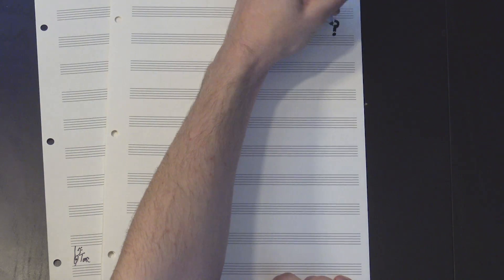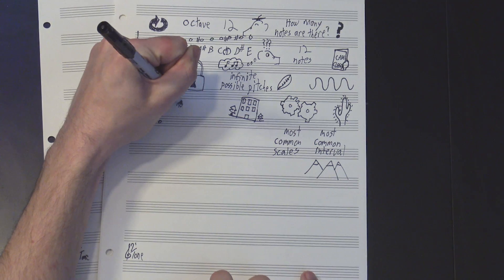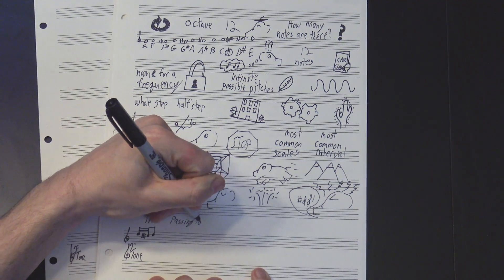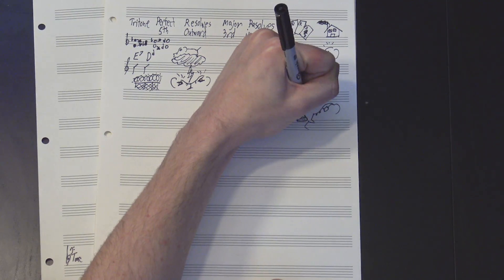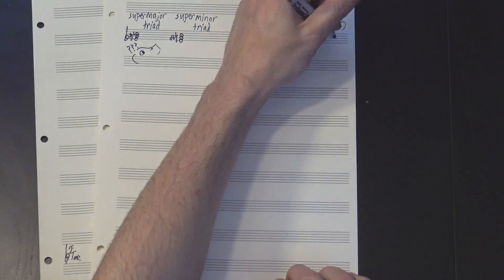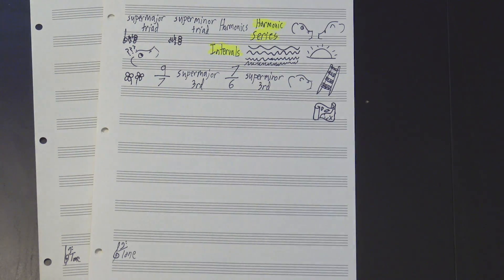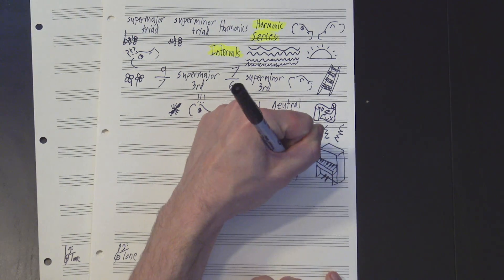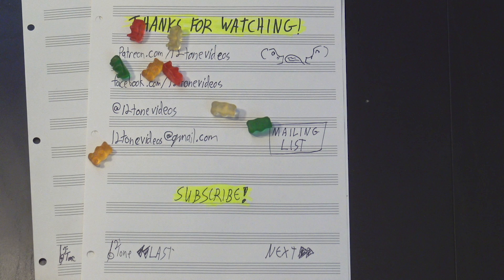How Many Notes Are There? The Theory of Quarter Tones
It's common knowledge among music students that there are 12 notes. But, well, that's kinda weird, right? I mean, what is a note besides a name for a frequency? And there's way more than 12 frequencies out there. We tend to stop counting at half steps but there's no real reason we can't keep going, and the most common way to do that is with quarter tones, the notes between the cracks in our standard system. Quarter tones sit halfway between the half steps, and while they may sound weird and out of tune on their own, if you use them right, they can do some pretty amazing things!

Ron Jones
Jill Jones
Susan Jones
Howard Levine
Elaine Pratt
Ken Arnold

And thanks as well to Henry Reich, José N., Logan Jones, Jdominioni, Jody, Eugene Bulkin, and Yan Han! Your support helps make 12tone even better!